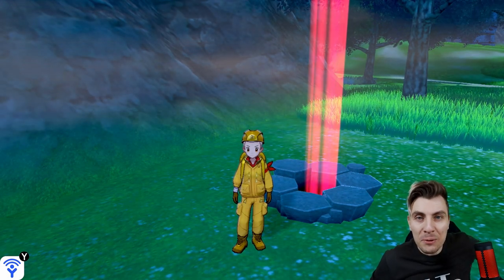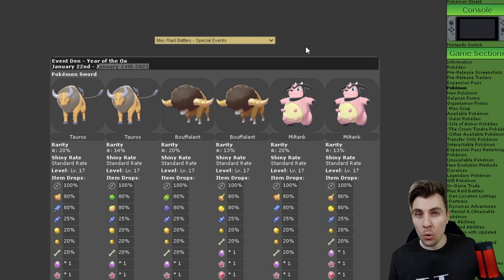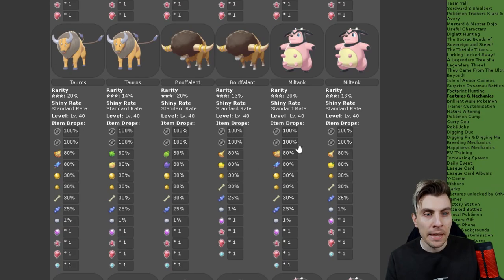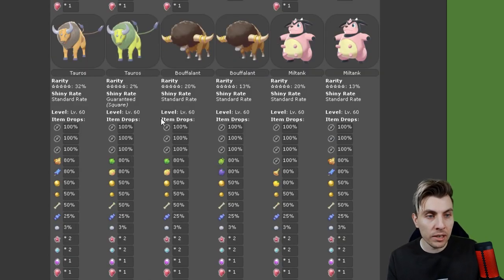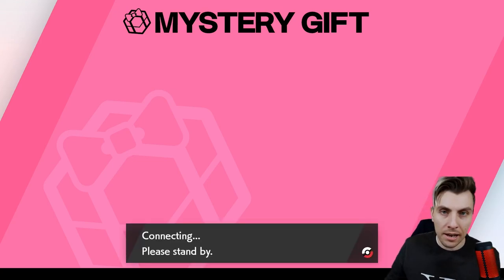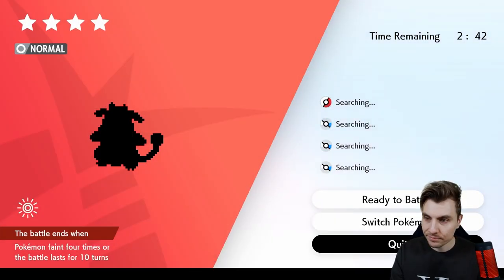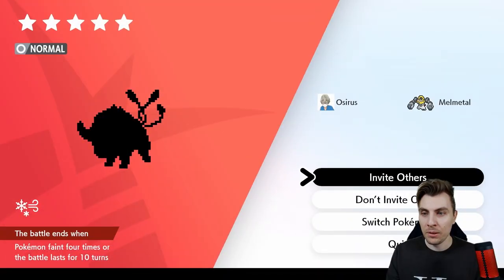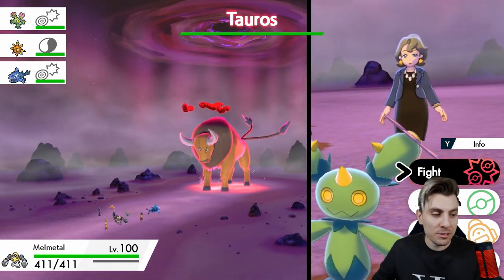LIMITED TIME! NEW SQUARE SHINY TAUROS MAX RAID DEN EVENT in Pokemon Sword and Shield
LIMITED TIME!!! NEW SQUARE SHINY TAUROS PROMOTED MAX RAID EVENT.

To celebrate the coming Chinese New Year, which is the year of the OX, we have an Ox Themed max Raid event.

This new promoted raid den event gives trainers the opportunity to shiny hunt in a new max raid event in the sword and shield games. This Pokemon News Update with a SQUARE SHINY Tauros is limited time only event running from the 22nd January to 24th January 2021.  Throughout this mini Pokemon Max Raid Update video I will show you how to get the Wild Area News Update to take part in this event and how to get Square Shiny Tauros in pokemon Sword and Shield.

I hope you find this pokemon news update episode helpful and have a lot of fun hunting this limited time max raid event. Good Luck Shiny Hunting.

GAME INFO
Name: Pokemon Sword and Shield
Developer: Game Freak
Publisher: The Pokemon Company, Nintendo
Platforms: Nintendo Switch
Release Date: November 15, 2019